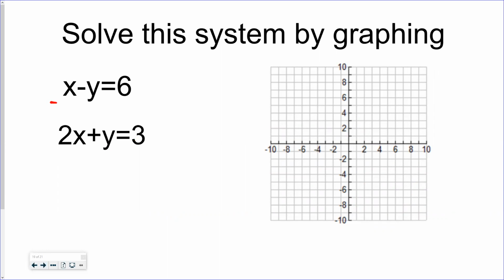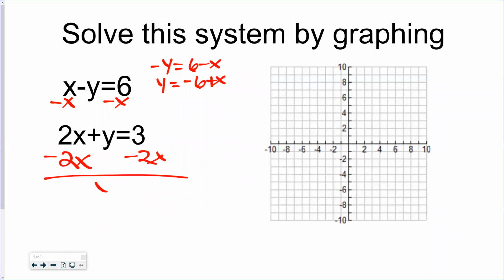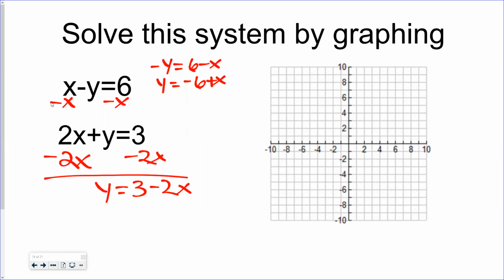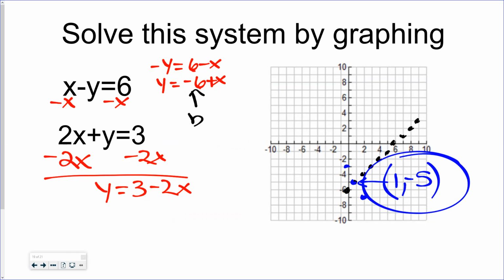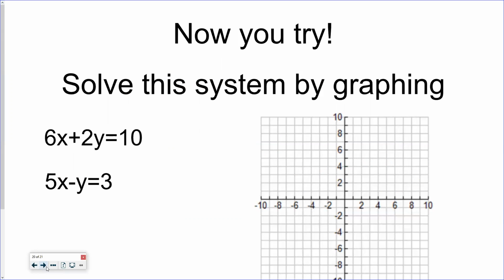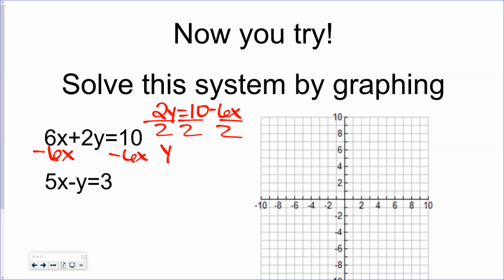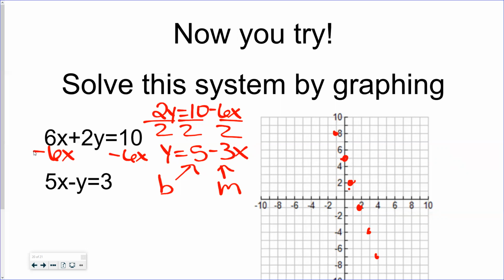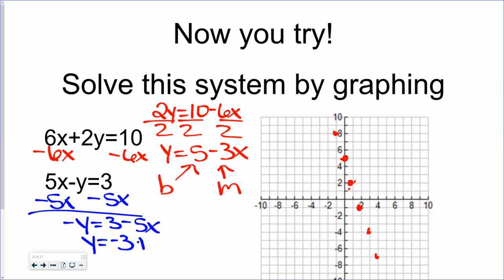Solving systems by graphing part 2